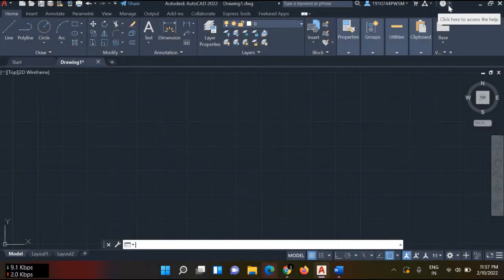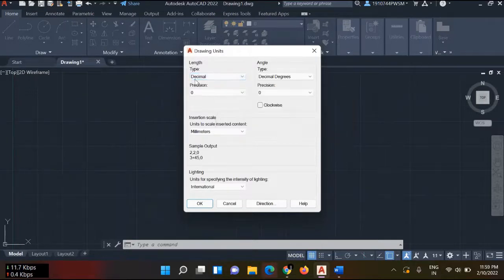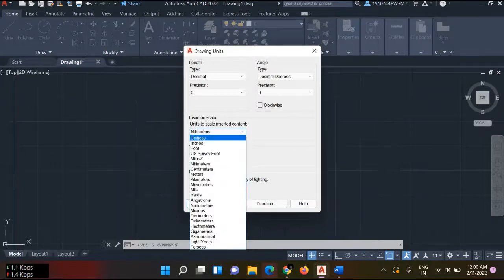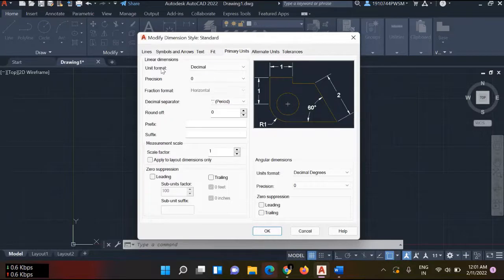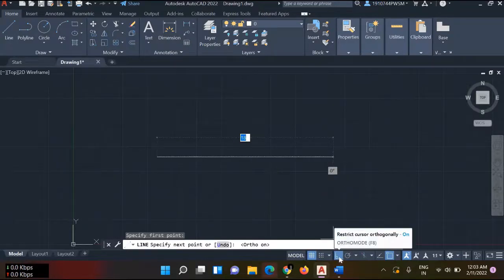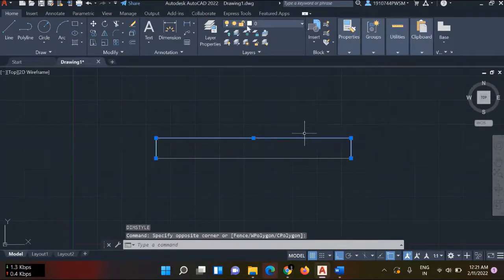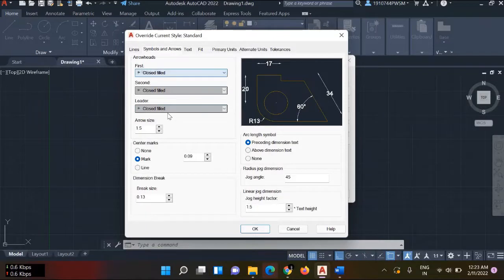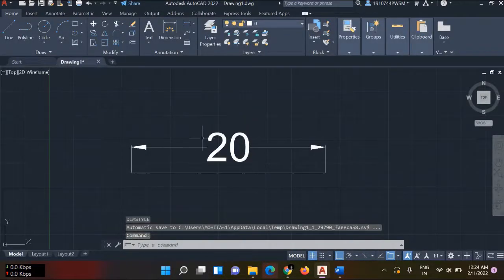UNIT SETUP IN AUTOCAD - HOW TO SET UNITS IN AUTOCAD | Shukrish Classroom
In This video, we will discuss How to set units in AutoCAD, Architectural unit, engineering, decimal in AutoCAD.

and don't forget to suggest our channel to someone who needs it -